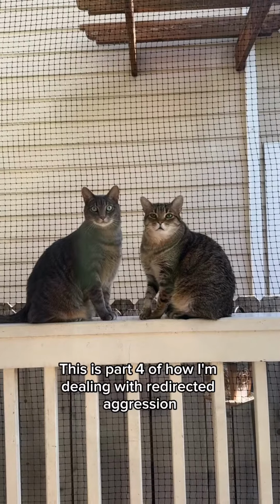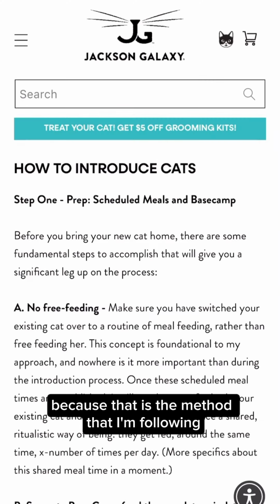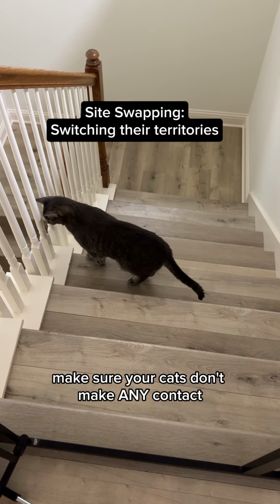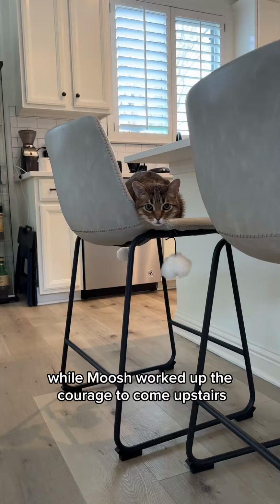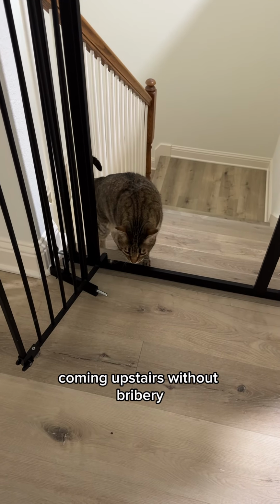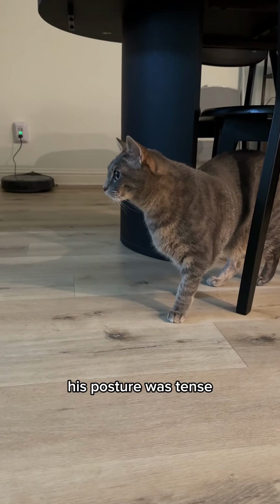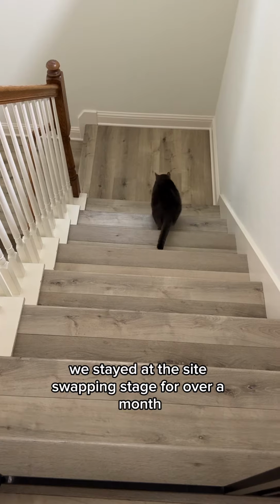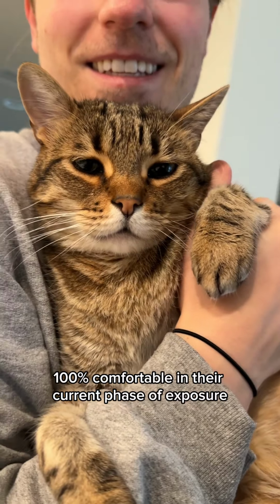Redirected aggression in cats pt. 4